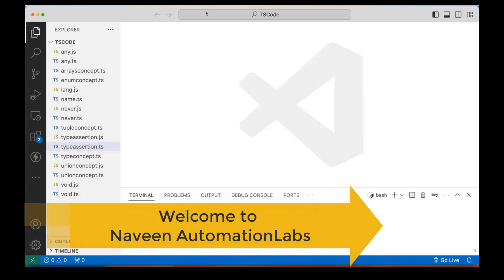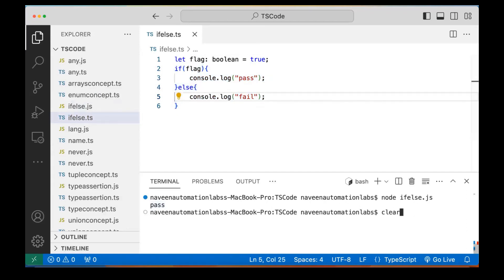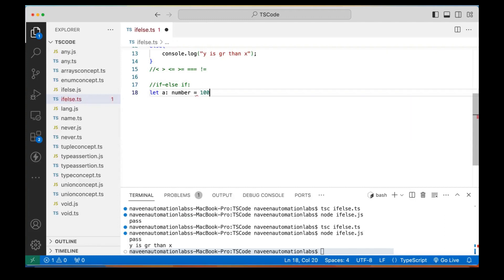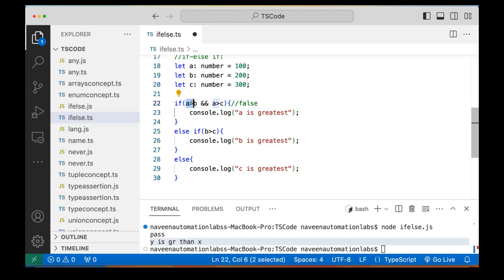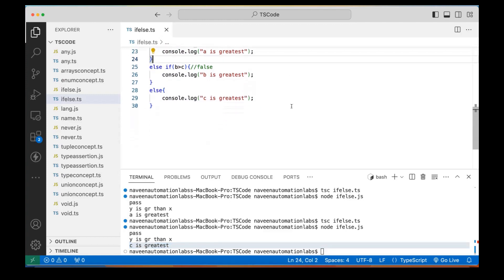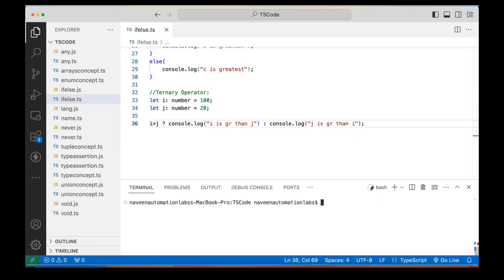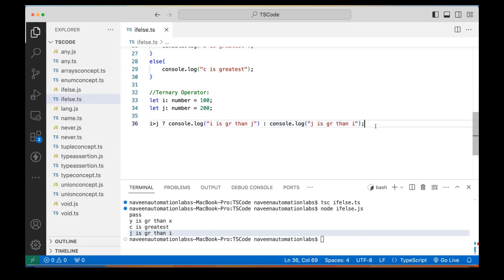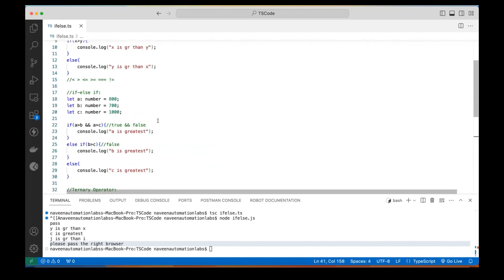#9 - If Else & Ternary Operator in TypeScript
In this video, I have explained If Else & Ternary Operator in TypeScript.

Naveen AutomationLabs Paid Courses:
GIT Hub Course: